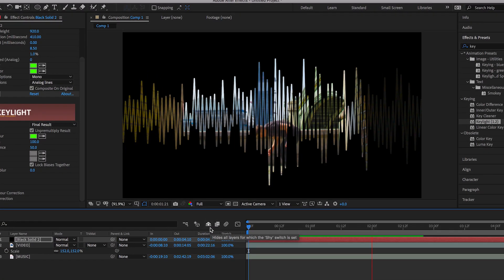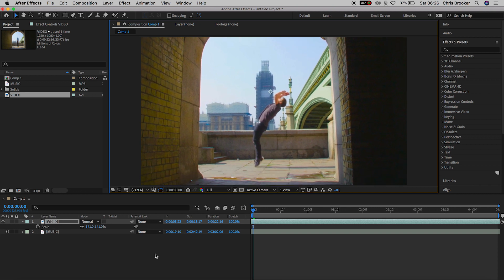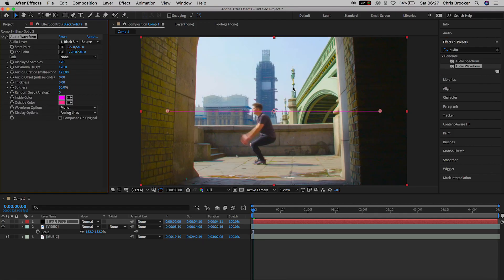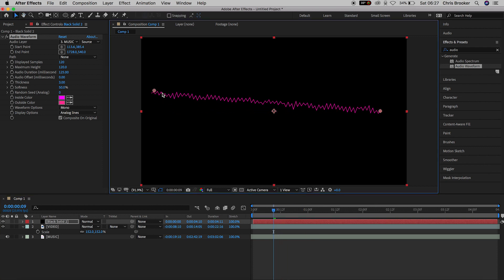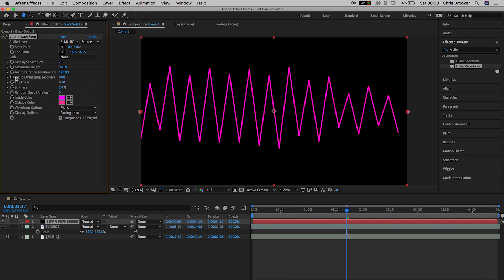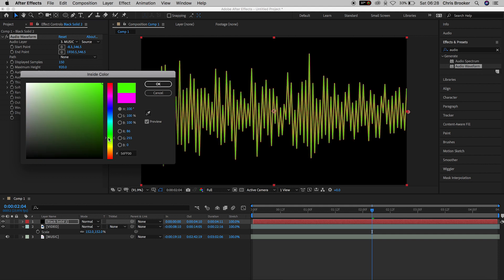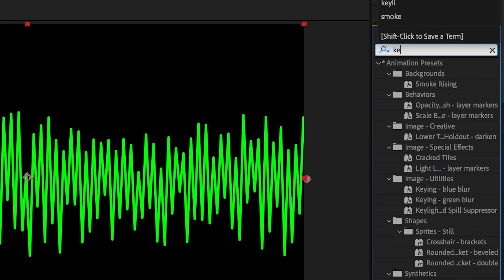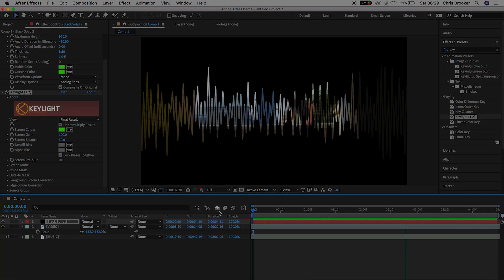Add Video On Audio Waveform - After Effects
Place a video under a waveform that's reacting to your music right inside of After Effects.